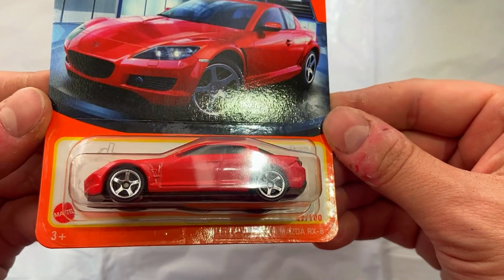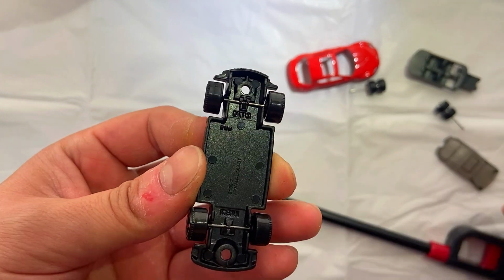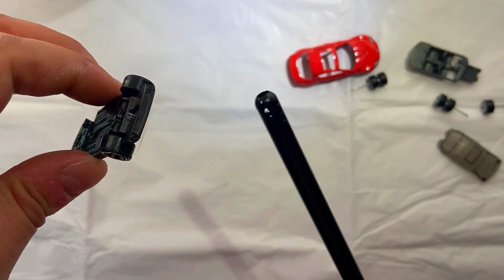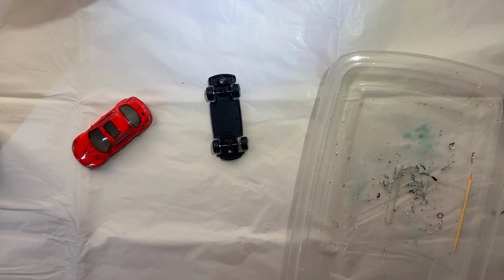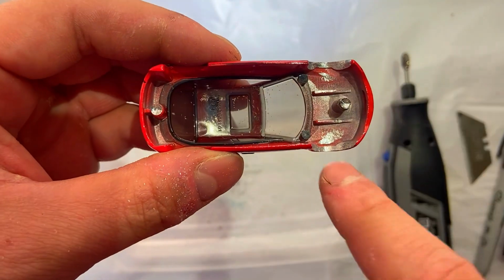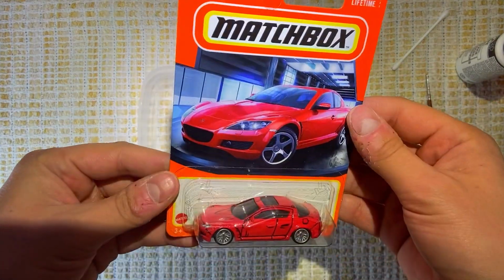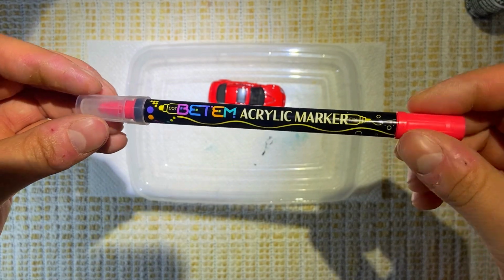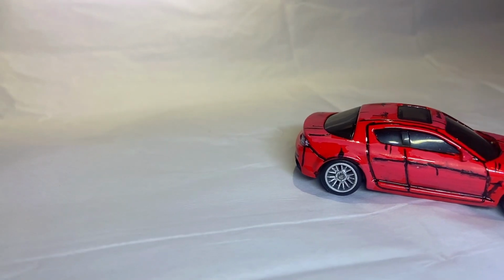Manga Mazda RX-8 | Matchbox Quick Custom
After my WRX STI Manga build, I wanted to try it again and add a wheel swap. This time we're working on a 2004 Mazda RX-8. In typical fashion, it did not go to plan and I would up having to go back to the drawing board. Tune in to learn a little more about this Mazda and see what it took to make.